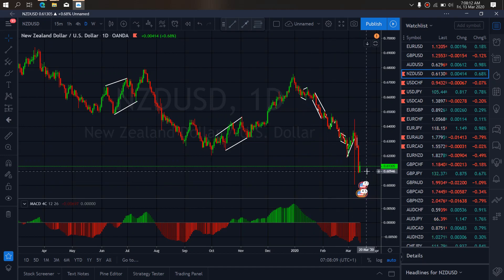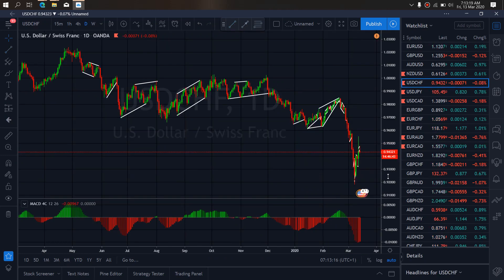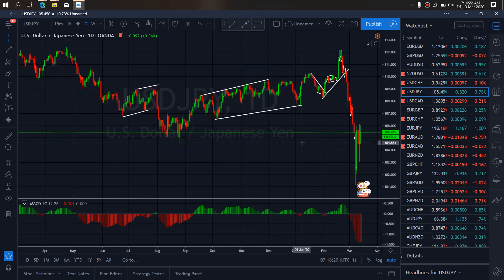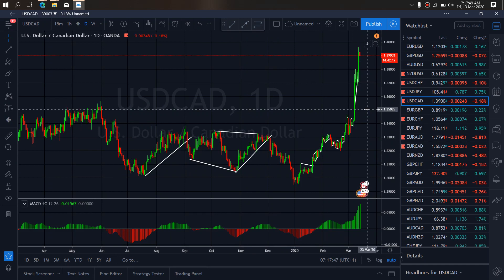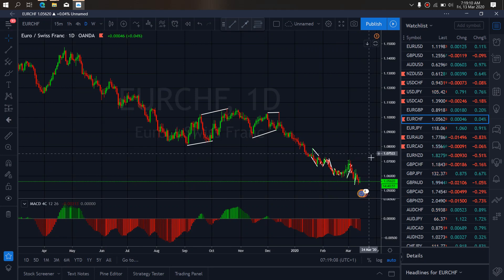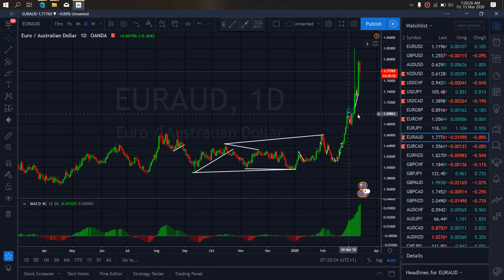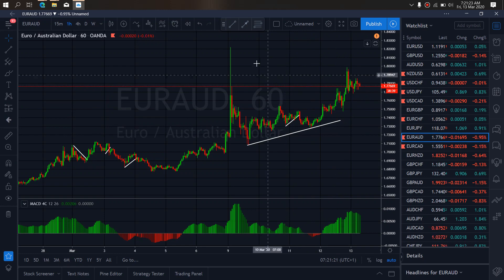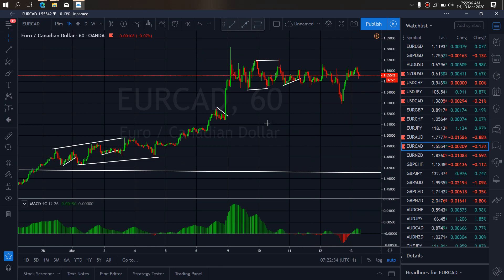FOREX MONEY MARKET TRADE SETUPS & SIGNALS for 13th March 2020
Daily Trade Setups on Asset/Chart/Forex Pairs.